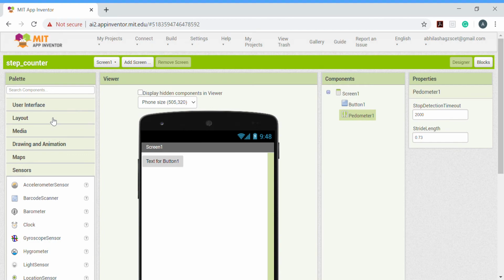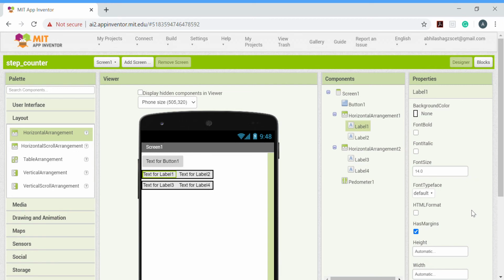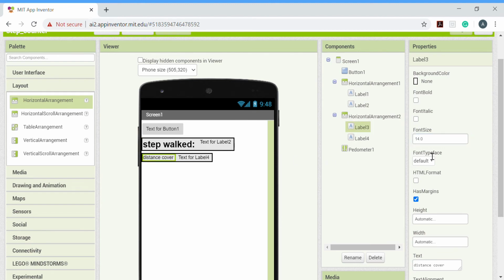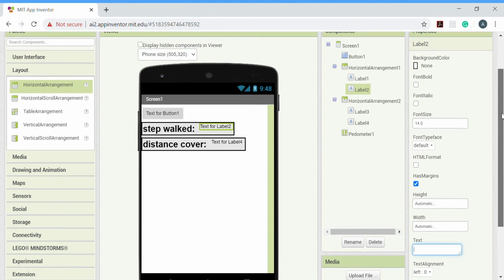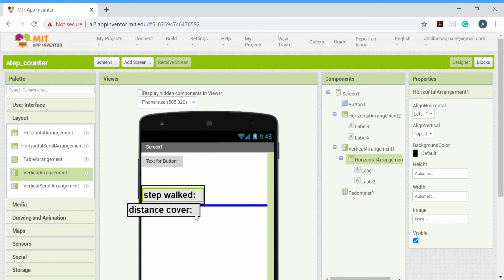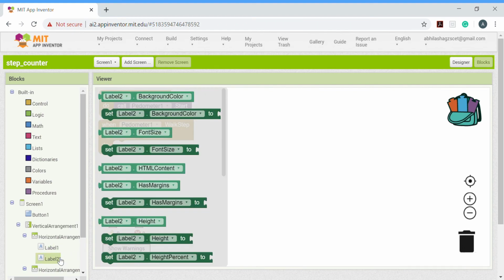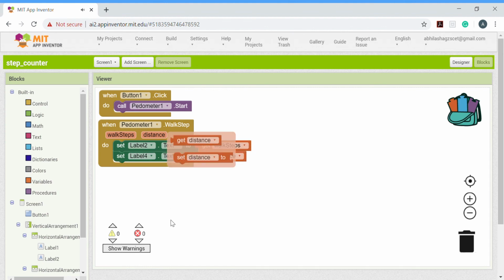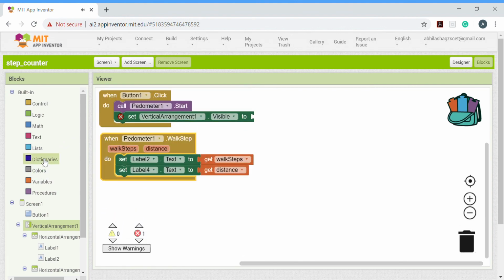foot step counter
how to make footstep counter in the MIT app inventor